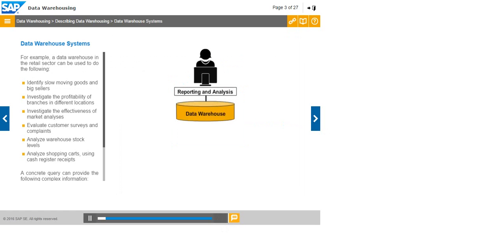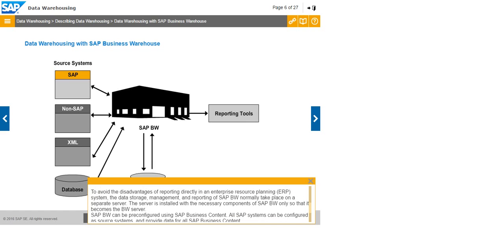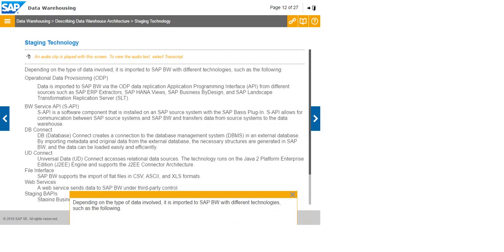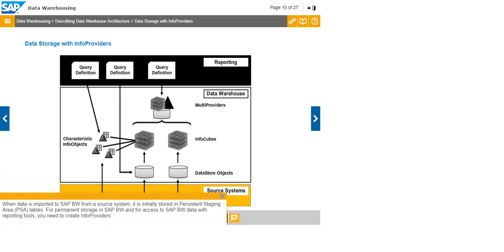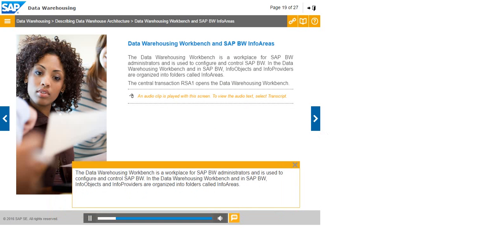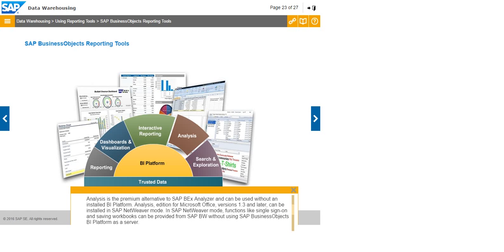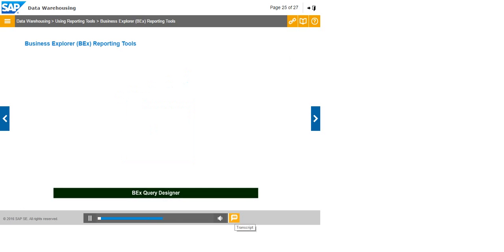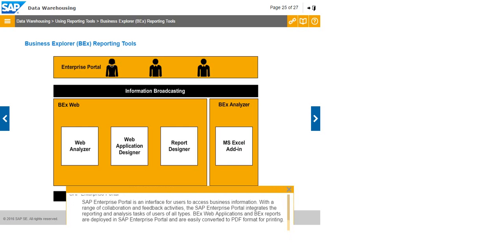SAP BW Data Warehousing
SAP Business Warehouse